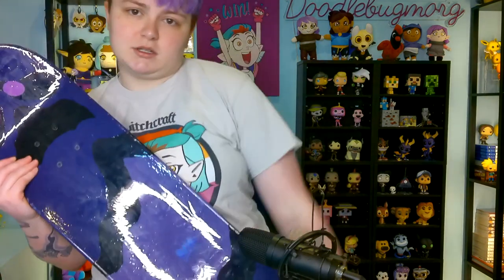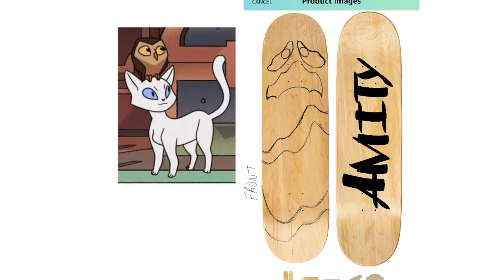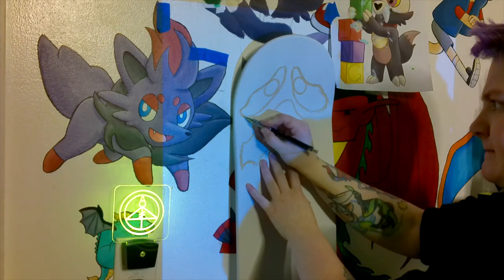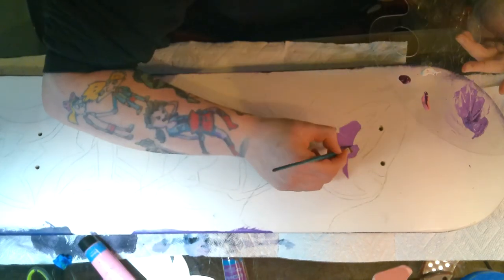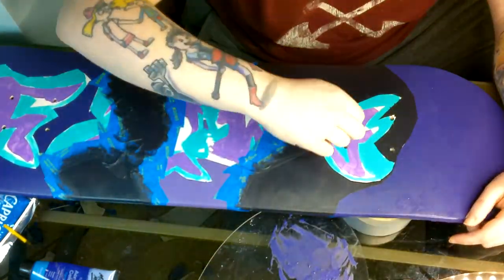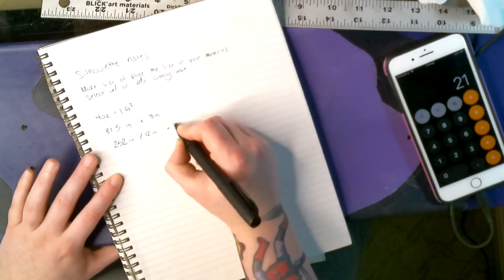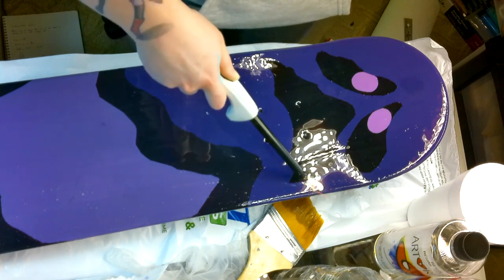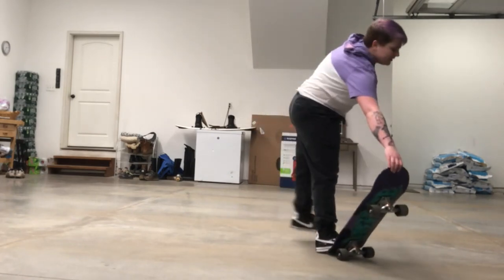Making Amity's Abomination Skateboard!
Social Media!

Sandpaper Block- Any grit and brand is fine. I used 3M brand and medium grit
Projector- Bought this back in 2016 and it has since been discontinued. Most projectors should be fine as long as they're usb flashdrive compatable
Painters tape